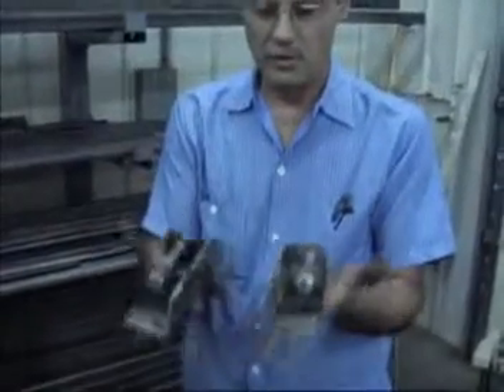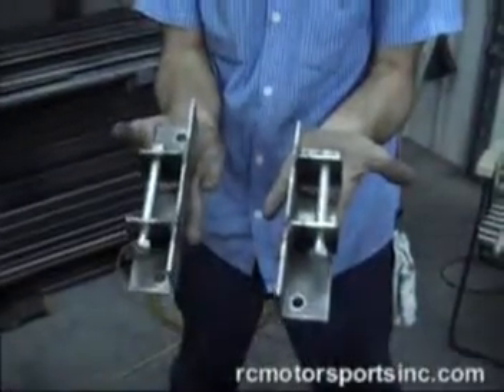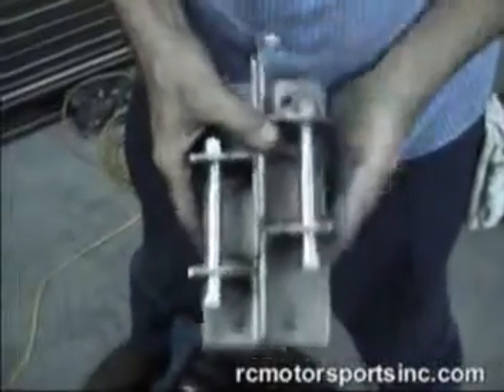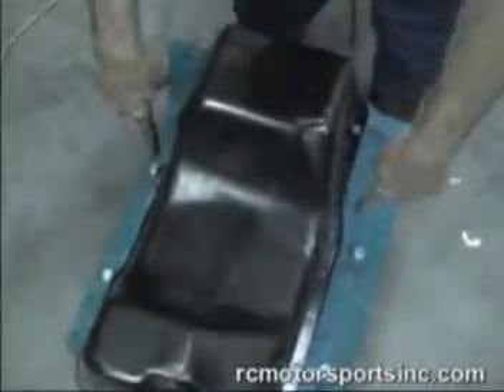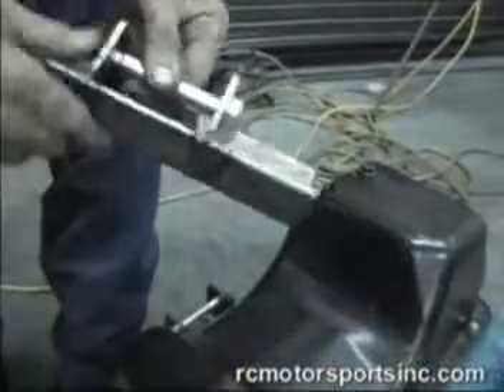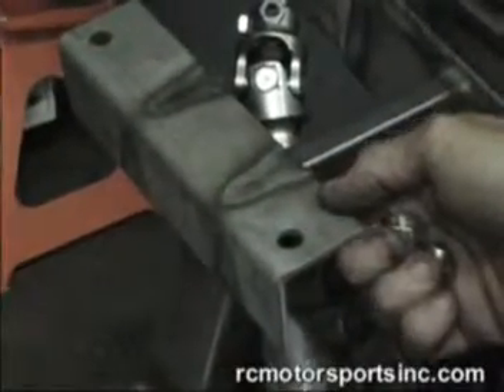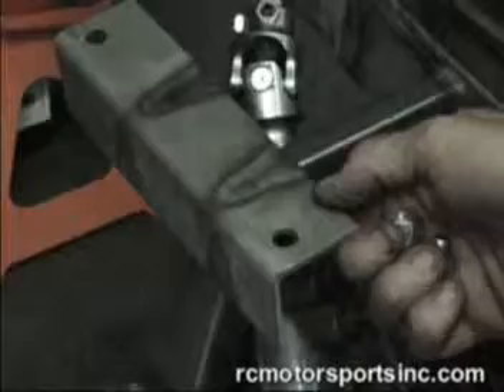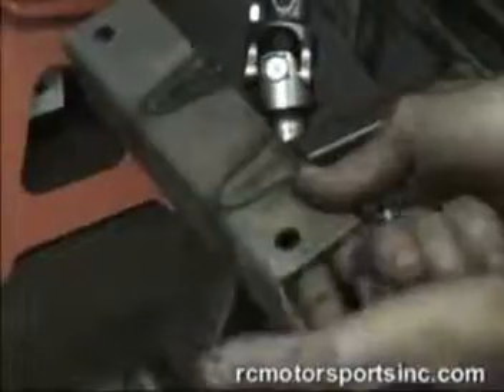Engine Block Mount Installation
Video depicting the correct installation of the engine mounts to the block and cross member stands.